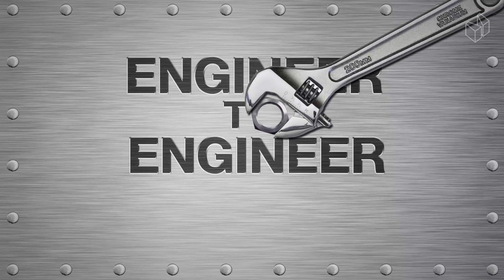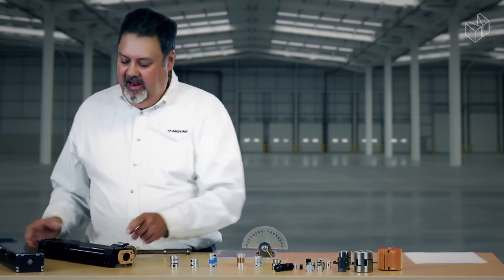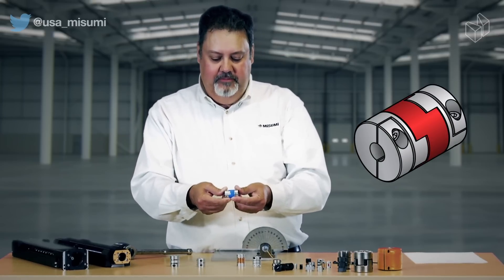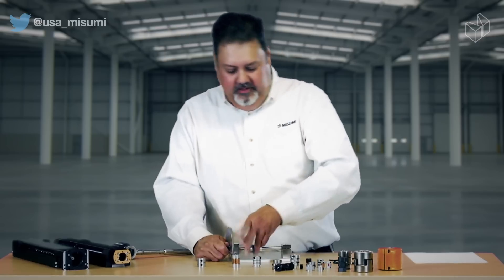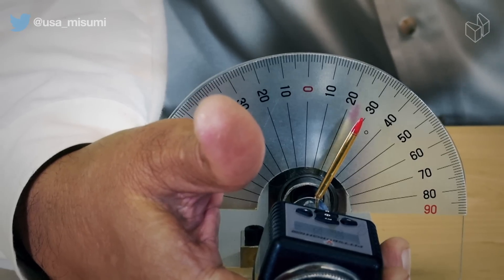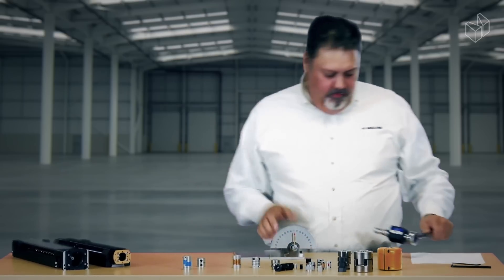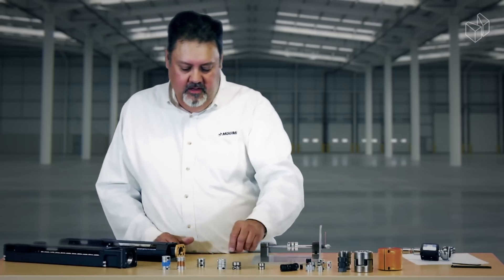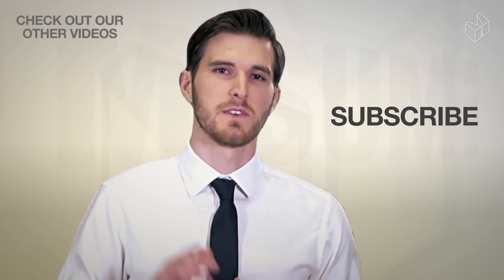Coupling Selection for Guides and Actuators | Engineer to Engineer | MISUMI USA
to view our wide selection of couplings for your linear guides and linear actuators!

Here at MISUMI we offer such a wide variety of coupling types. So how will you know which type suits your application? Our very own engineer, Chuck Leonard, will be demonstrating coupling selection for our linear guides and linear actuators. You'll also learn about a few of our coupling types, as well as which types will work best for your applications, as Chuck shows you just how much flexibility various couplings allow for when torque is applied.

Our new series, Engineer to Engineer, features tips, application tricks, and maintenance procedures from our engineers to yours!